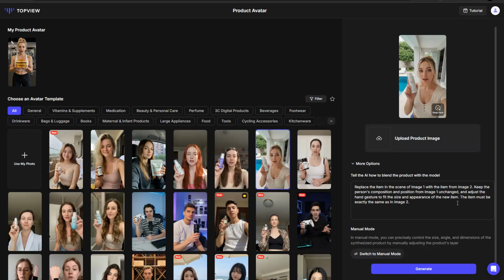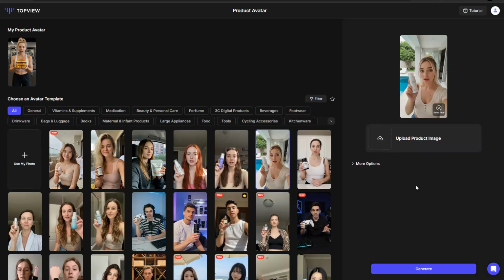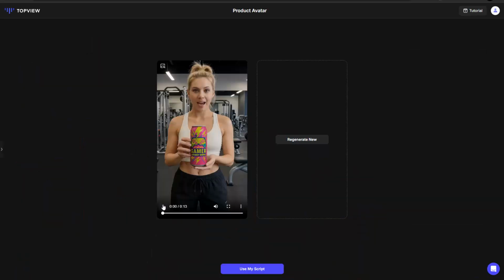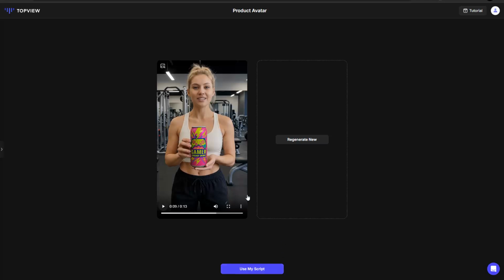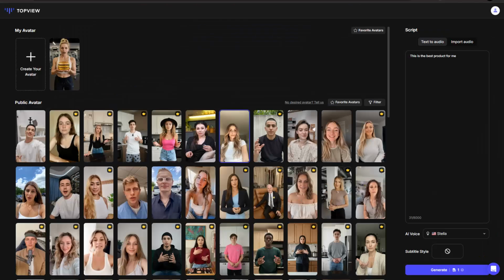TOPVIEWAI The next Level of AI Marketing Videos has arrived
🚀 Create Viral Videos in Minutes with TopviewAI!
Discover how TopviewAI revolutionizes video creation by transforming your product links or media assets into captivating, viral-ready videos effortlessly. Whether you're a marketer, content creator, or entrepreneur, TopviewAI empowers you to produce professional-quality content without the need for extensive editing skills.

🎯 Key Features:

AI-Powered Scriptwriting: Leverages GPT-4 to craft engaging scripts based on successful ad patterns.

Intelligent Editing: Automatically selects and edits clips for optimal viewer engagement.

Lifelike AI Avatars & Voiceovers: Utilizes advanced AI to generate realistic avatars and voiceovers, adding a personal touch to your videos.

Multilingual Support: Supports over 20 languages, enabling you to reach a global audience.

Platform Optimization: Tailors videos for platforms like TikTok, YouTube, and Instagram Reels.

🎥 In This Video:
Join me as I explore TopviewAI's intuitive interface, demonstrate the step-by-step process of creating a video, and showcase how this tool can streamline your content creation workflow.